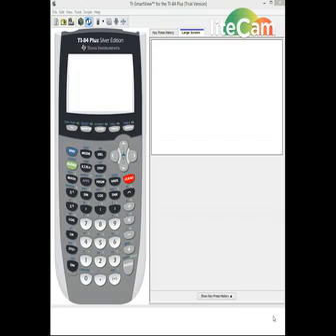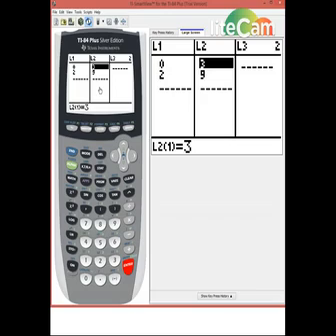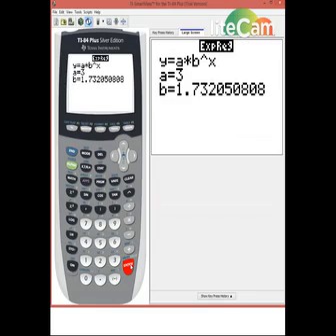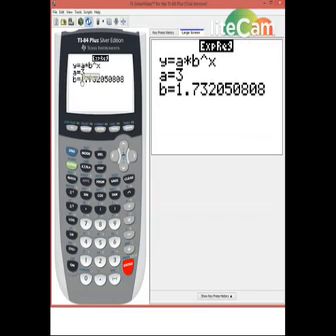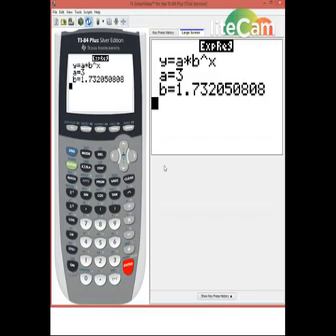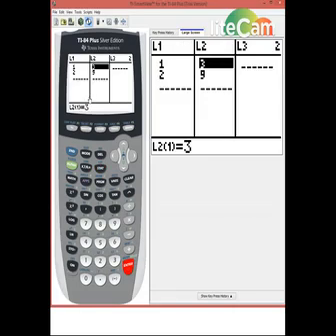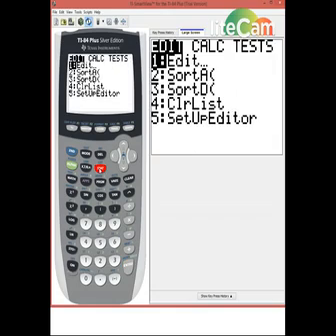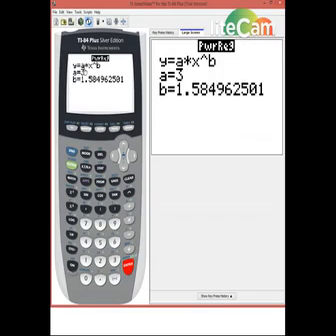Topic 7 Write Exp Models using Regression